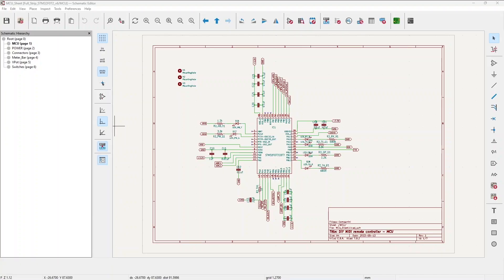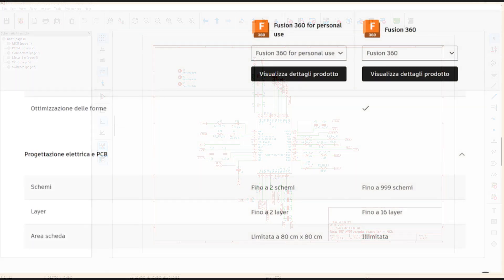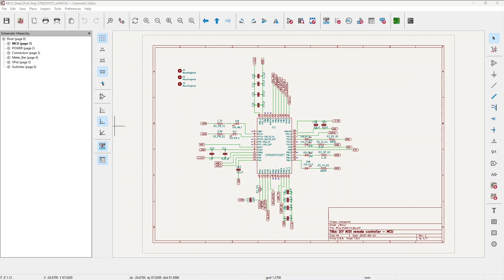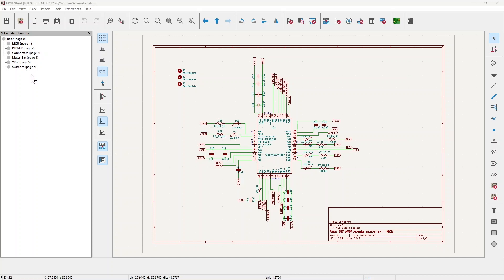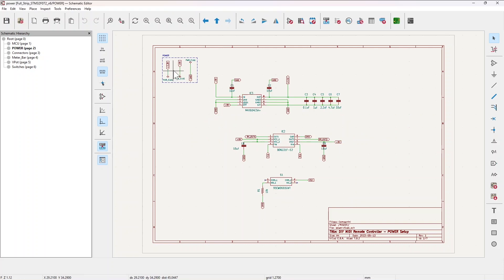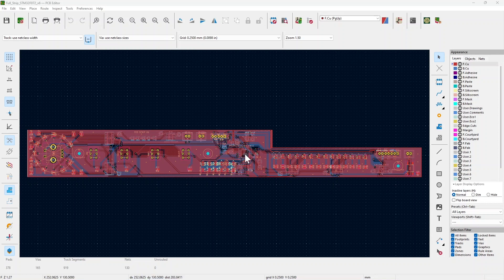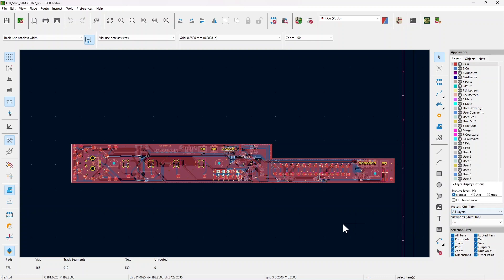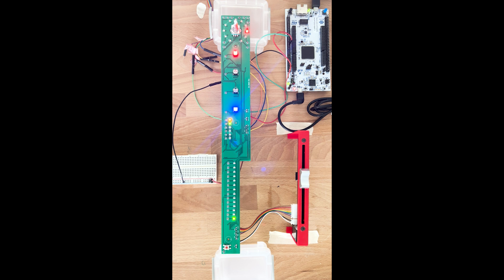DIY MIDI Remote Controller - New Strip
In this new video I am showing the final stage of the rework of the channel strip ported to the STM32 platform. The PCB is also reworked.